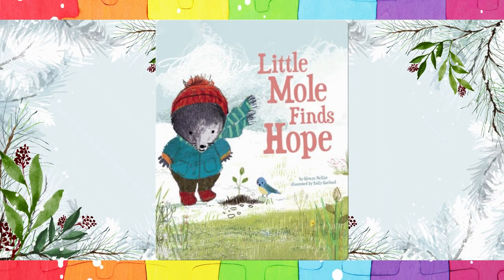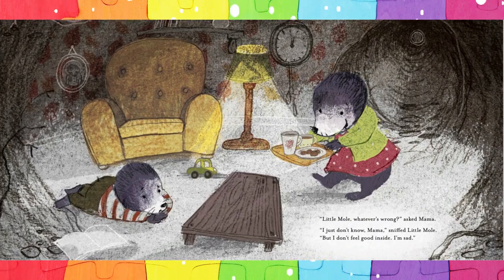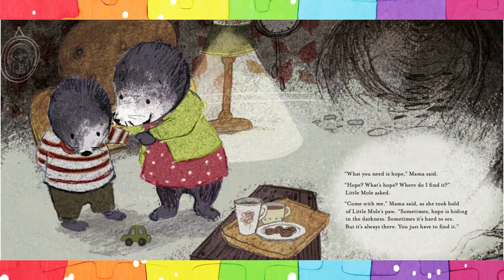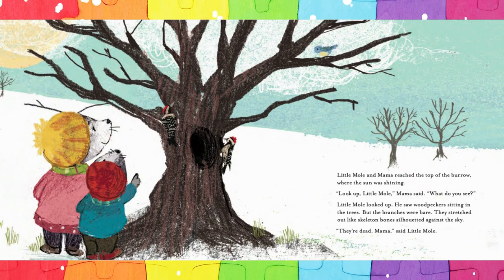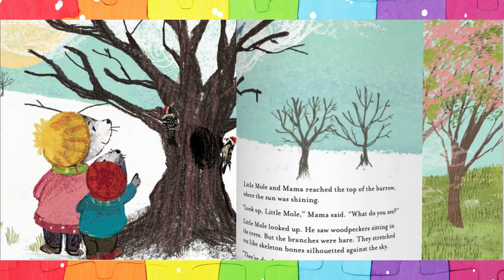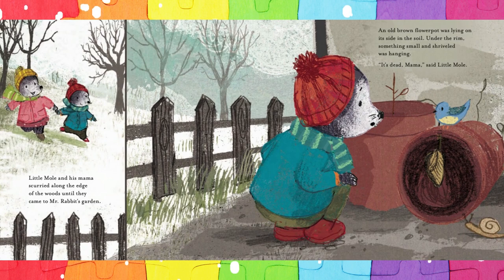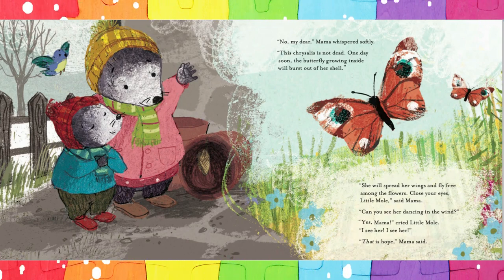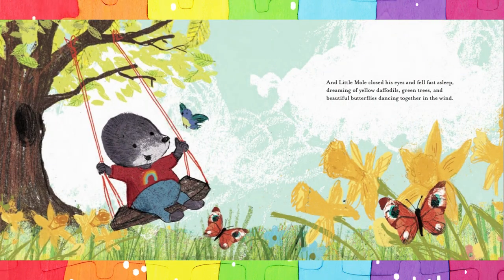💛A Beautiful Story about Hope📚A Kids Read Along Storybook in HD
Let's Read Along with Dixy's Storytime World in this lovely story about finding hope, starring Little Mole, who is feeling sad in his dark, underground home, his mother shows him how to look for hope. He finds that signs of spring are everywhere, from the daffodil bulbs under the soil to the tiny buds on the branches above. Hope can be found--even in the darkest places.

by Glenys Nellist and Illustrated by Sally Garland

🧡Start a home library for the kids by purchasing the books that you like. It's important to support the authors, illustrators, and publishers of these amazing books.

If you are the author/publisher of the books and do not want your book featured,and want it taken down , I would appreciate you sending me an email and I will remove it immediately!!

This video is for read along and educational purposes only. Books can be purchased from the links attached and/or your local bookshop to help